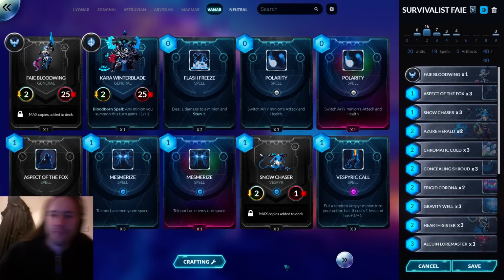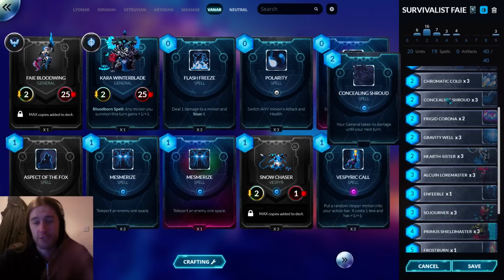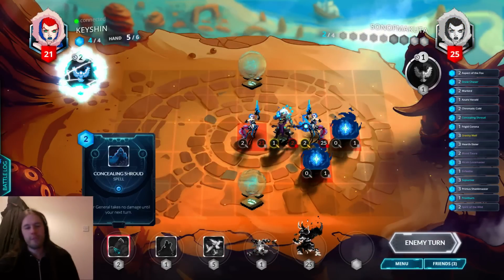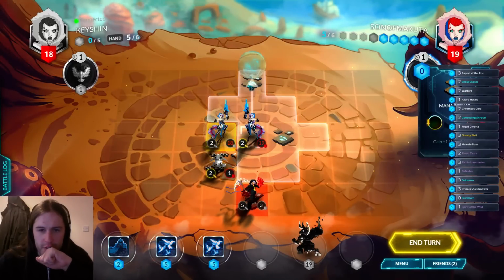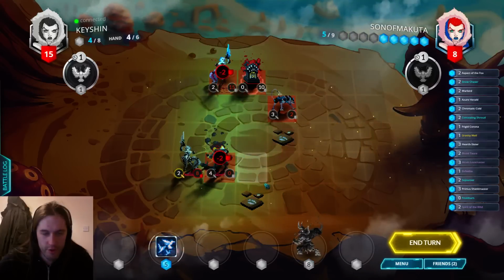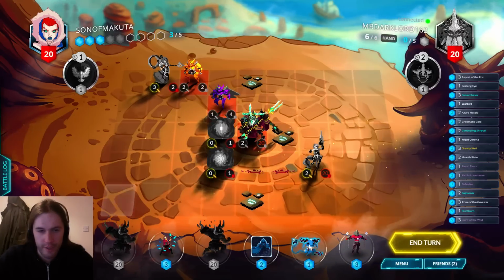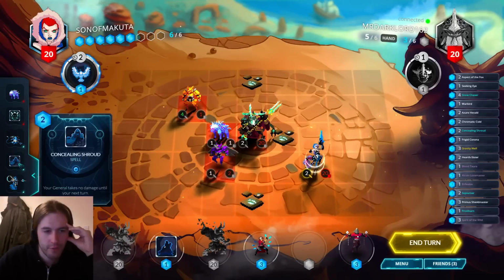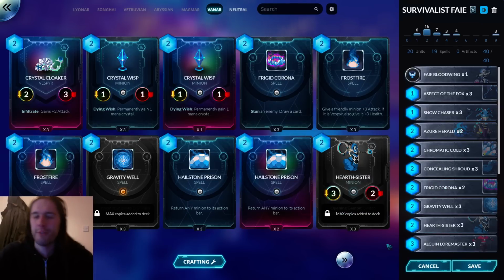[Duelyst] First Pass: Survivalist Faie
Caution: May contain spicy new combos.  Contents may be hot and/or sick.  Handle with care.